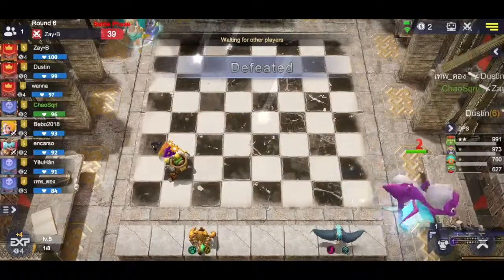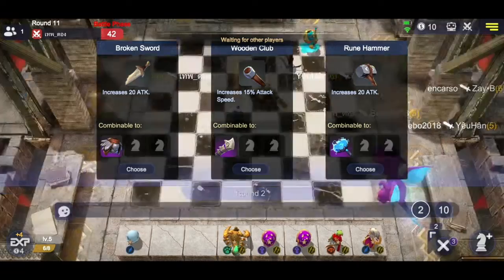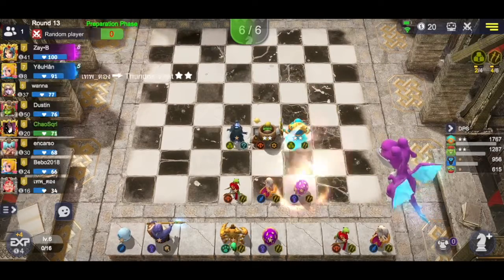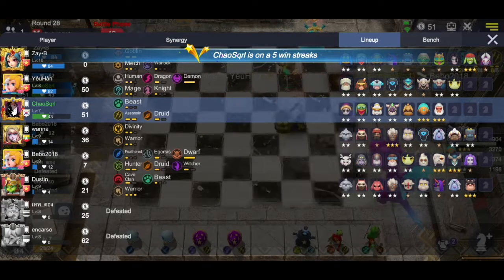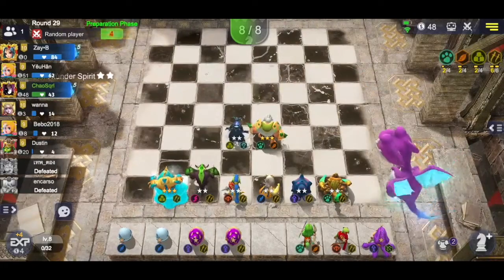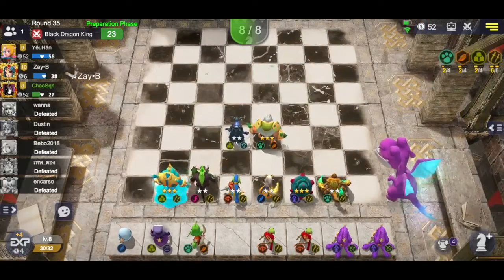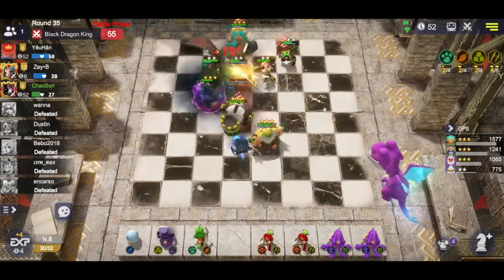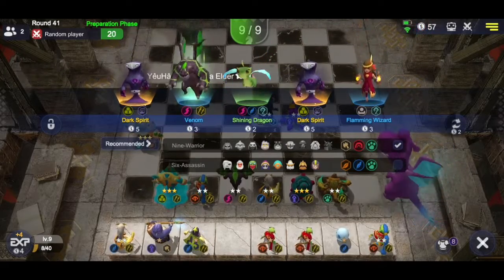Adapting ASSASSIN Builds | Gameplay | Auto Chess Mobile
Auto Chess Mobile gameplay guide covering how to adapt ASSASSIN Builds, strategy, positioning, items, hero substitutions, formation, tips, tricks, and more!

✔ Support me in-game by using my personal code: n2MUzG

► Add me in-game: (Asia) YPEUF or (NA) MFVDB

Visit Chaos Squirrel on YouTube to get up-to-date META team builds, QUEEN level gameplay and guides, as well as the latest Auto Chess Mobile news and more!